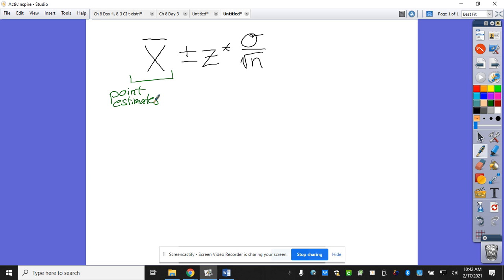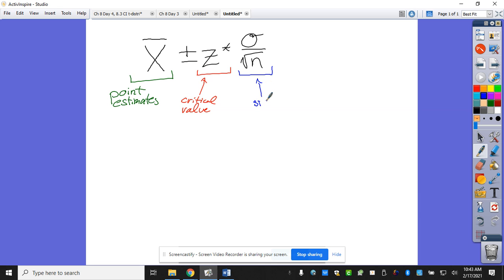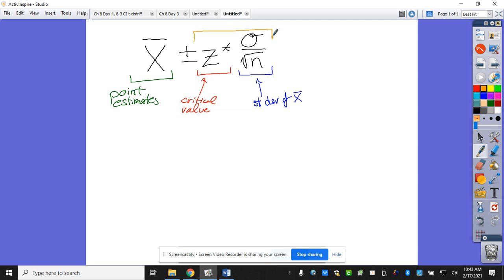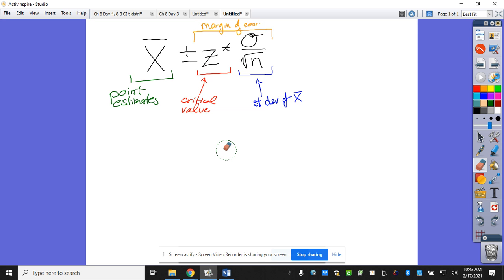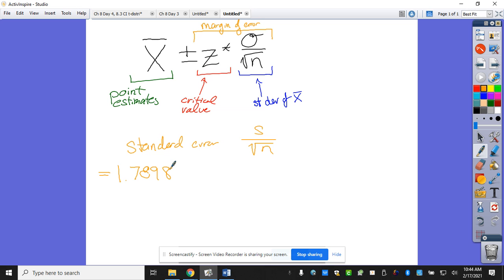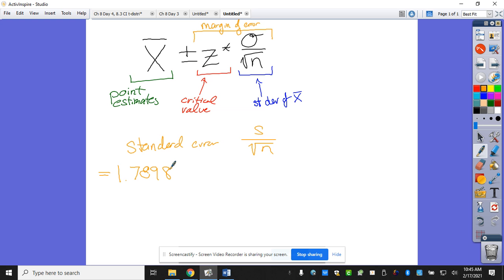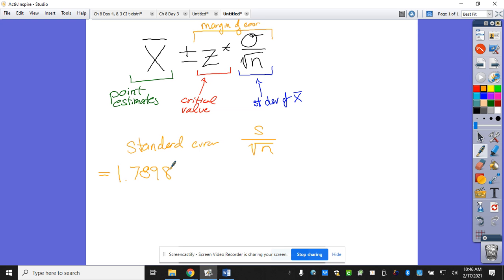Ch 8 Day 6, HW p518 #57-60